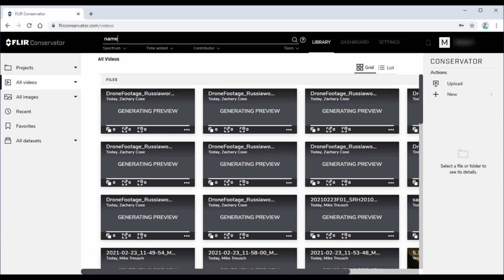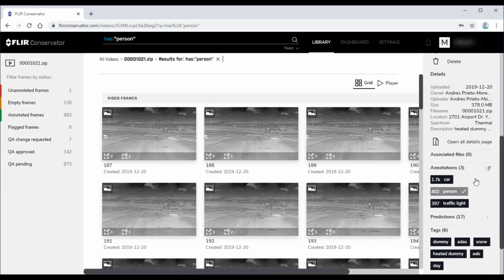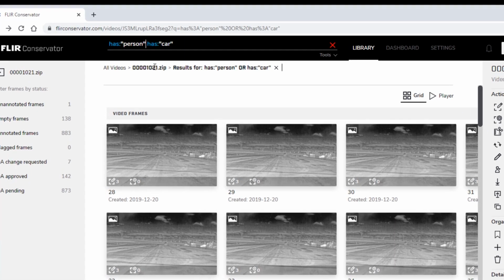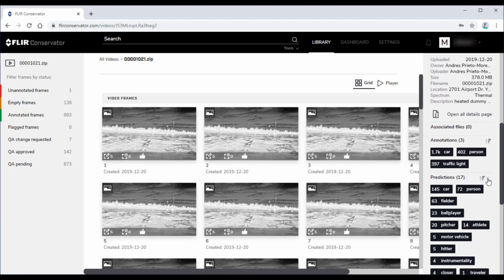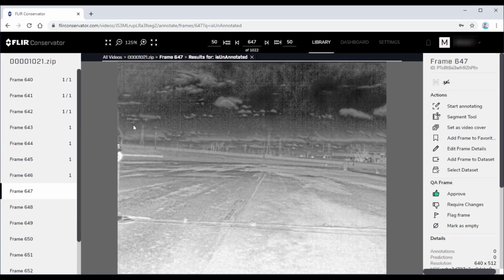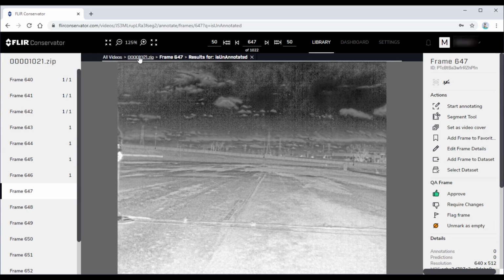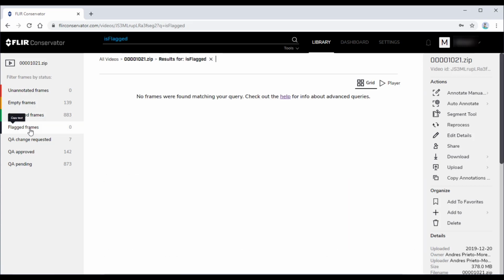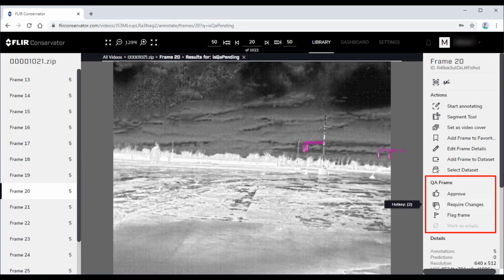How to Search for Frames | CONSERVATOR - Cloud-Based Dataset Development Software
Conservator™, an affordable, cloud-based dataset development software to help perception engineers accelerate AI development using thermal infrared and visible image datasets to train neural networks.

Conservator includes dataset workflow tools for annotation, curation, quality assurance, and dataset version control to meet the demands of data scientists in automotive, defense, security, and smart cities applications.

Subscribers also gain access to application specific segments of the Teledyne FLIR annotated image library of more than one million images with more than 100 object label categories.

🔹 ABOUT TELEDYNE FLIR
Teledyne FLIR designs, develops, manufactures, markets, and distributes technologies that enhance perception and awareness. We bring innovative sensing solutions into daily life through our thermal imaging, visible-light imaging, video analytics, measurement and diagnostic, and advanced threat detection systems.